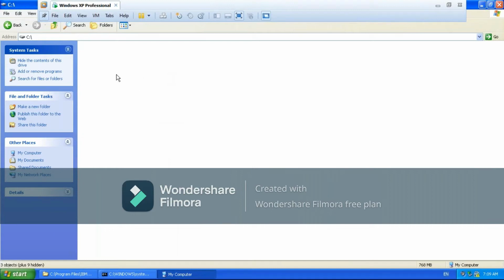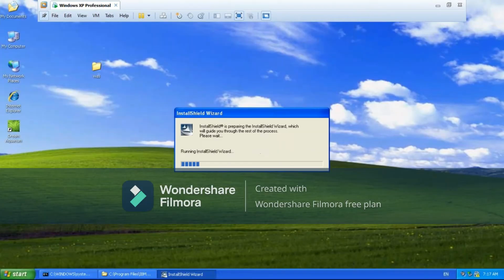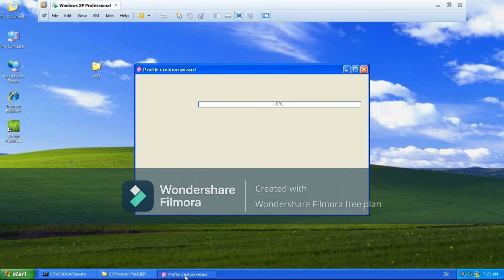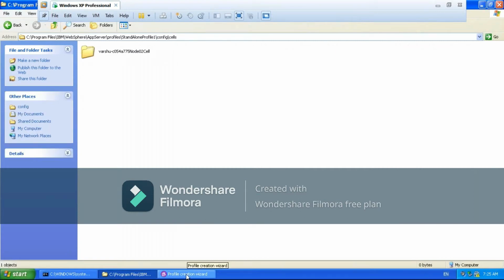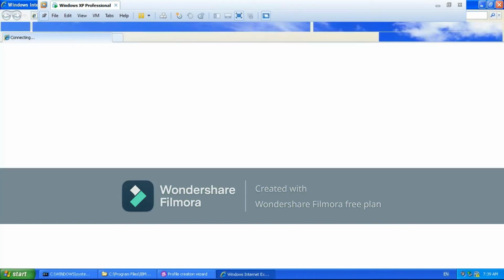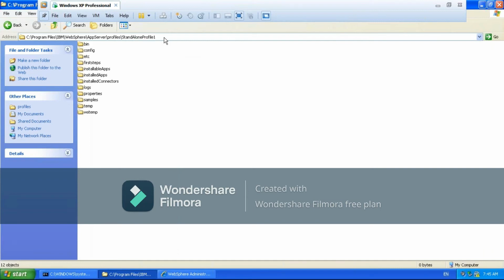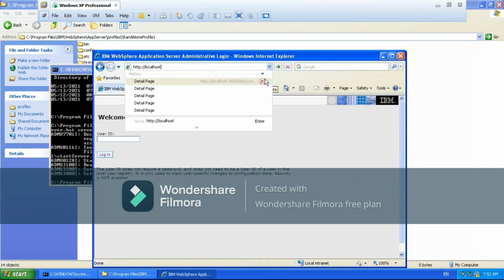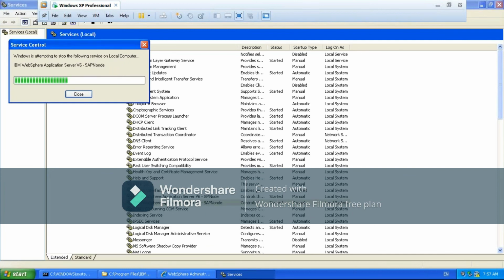WAS-Admin-Chapter 2 & Chapter 3-Topology & Installation-Base-s/w- Practical-Installation-SESSION -2